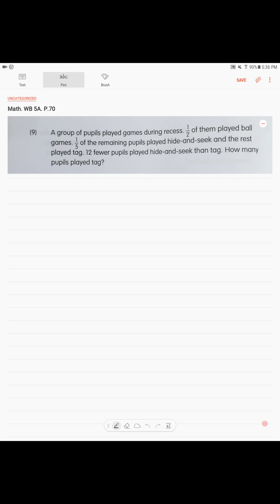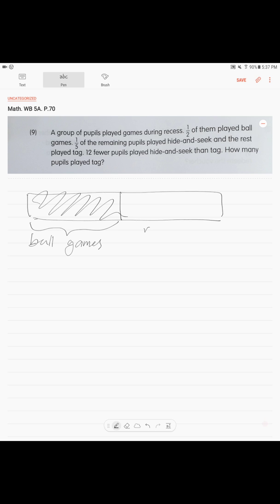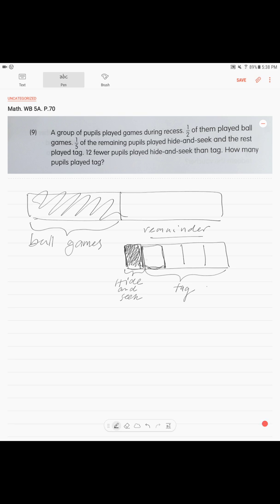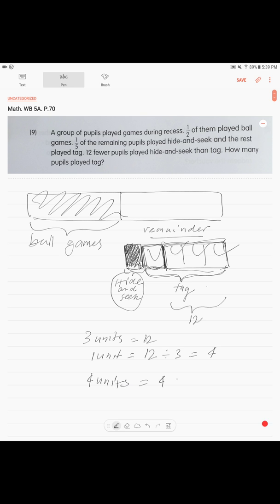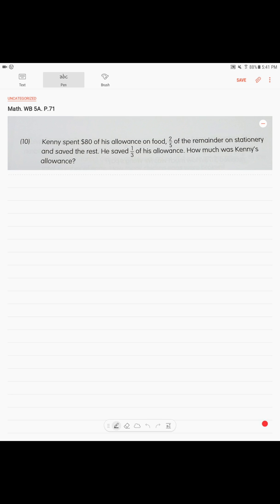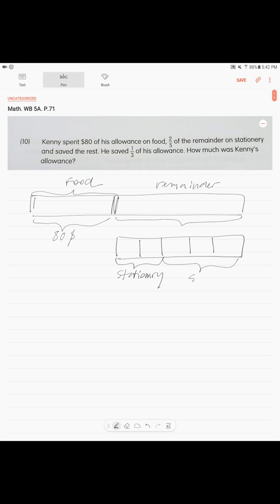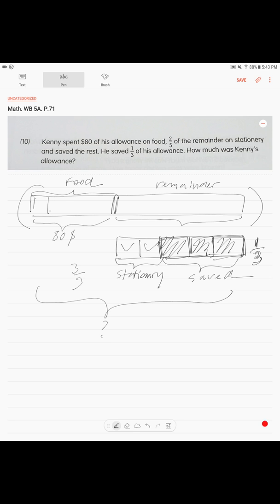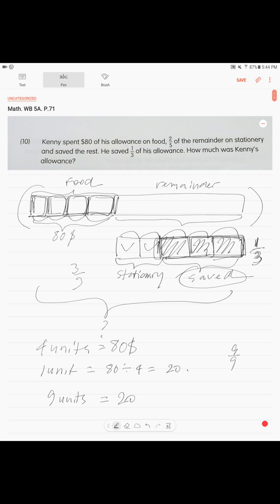WB. P.70-71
Math. Workbook 5A. Chapter 5. Fractions: word problems. P.70-71

Math lesson. Workbook 5A. Chapter 5. Fractions: Word Problems. Model drawing.